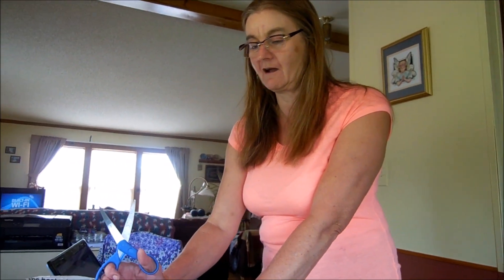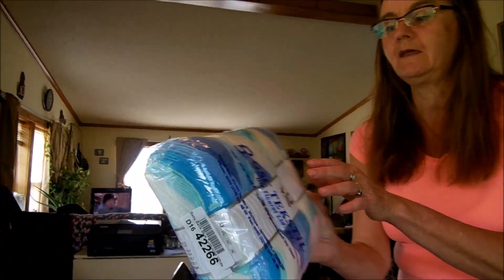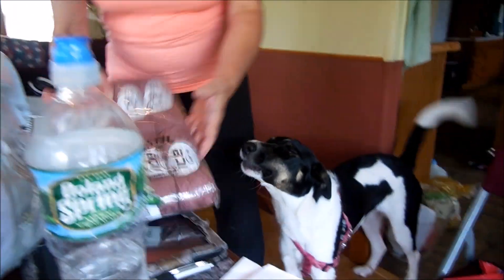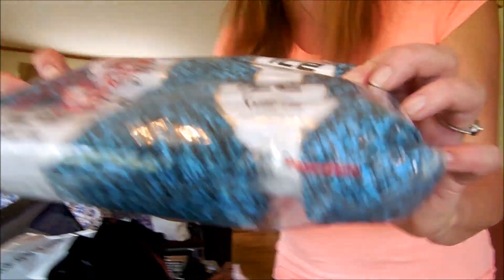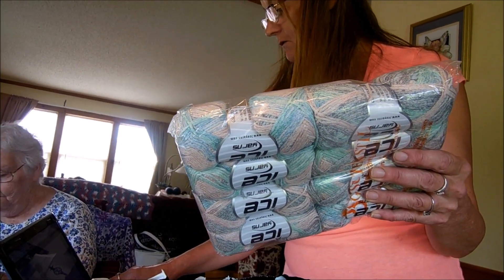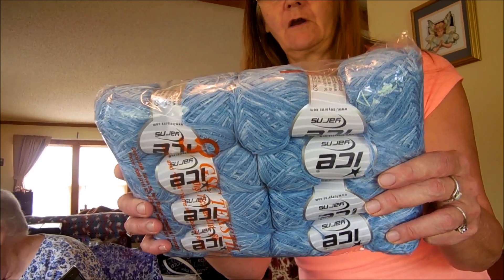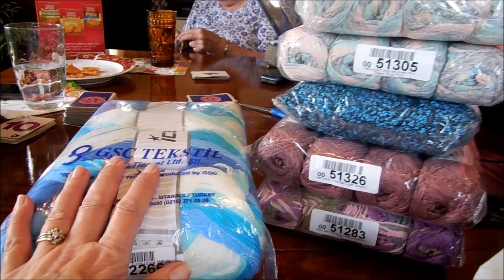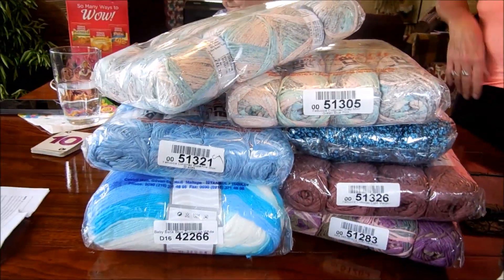Yarn Paradise Ice Yarn from Turkey